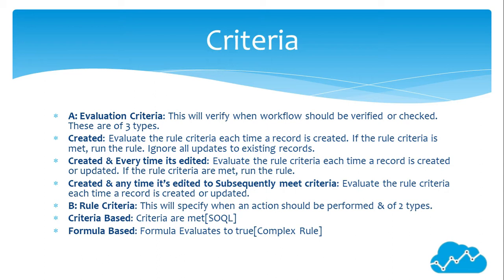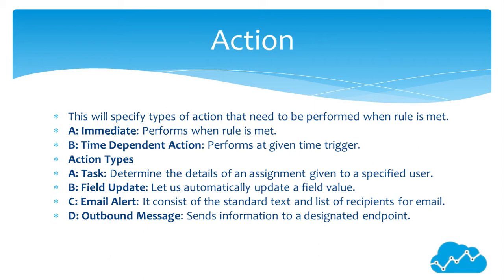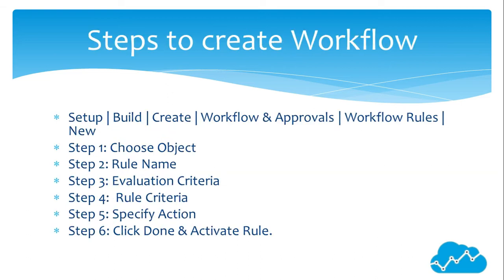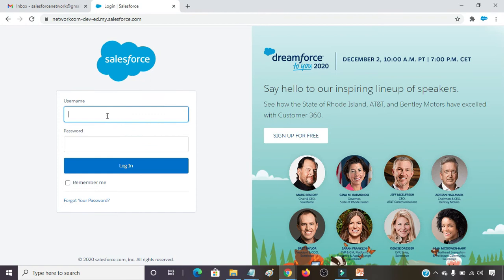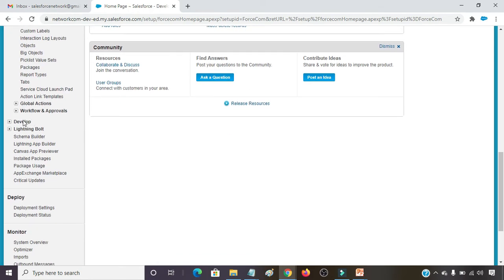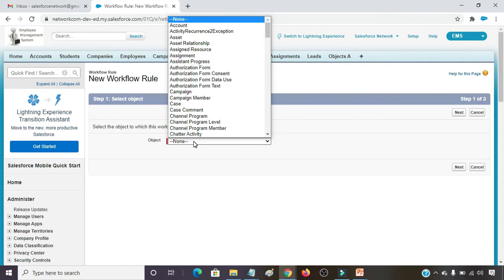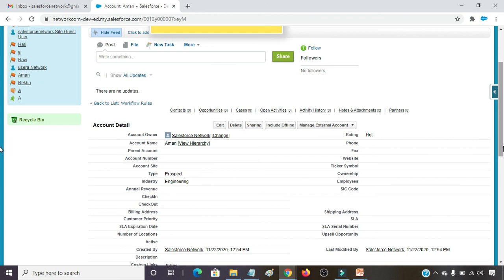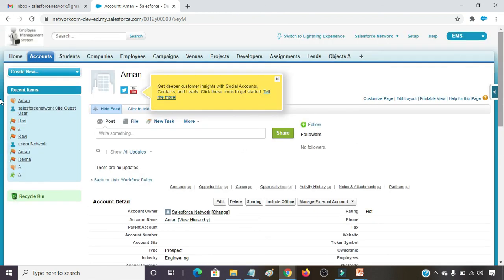Workflow in salesforce, Create Workflow in salesforce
Hello Friends,

In this video we are going to see about creating Workflows in salesforce.